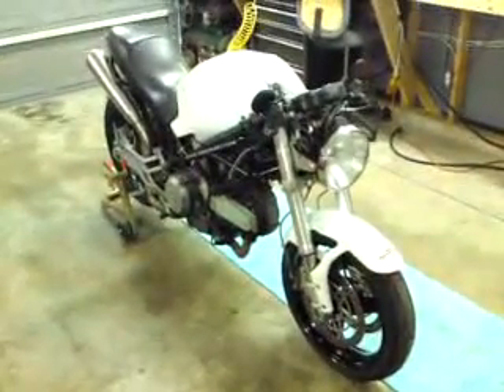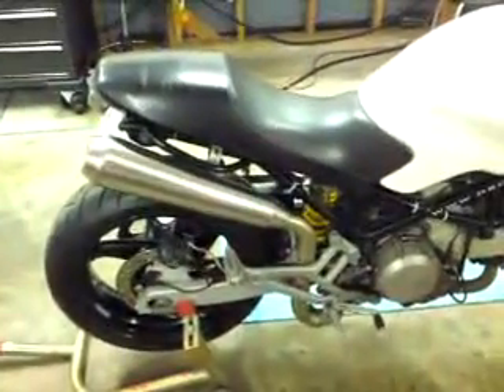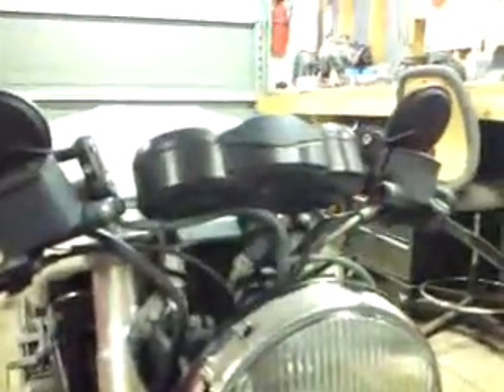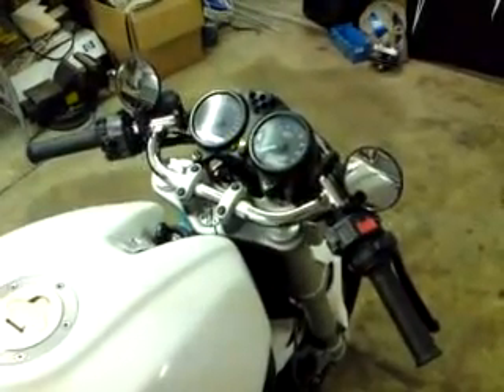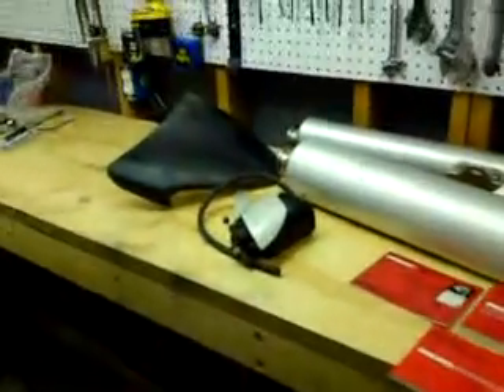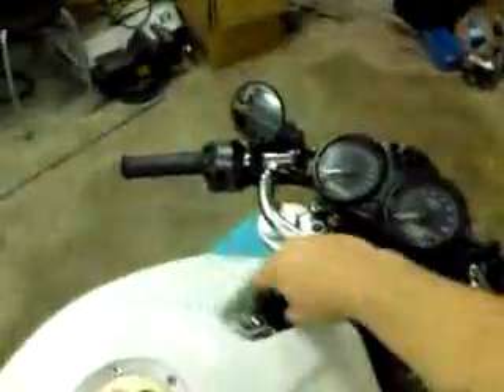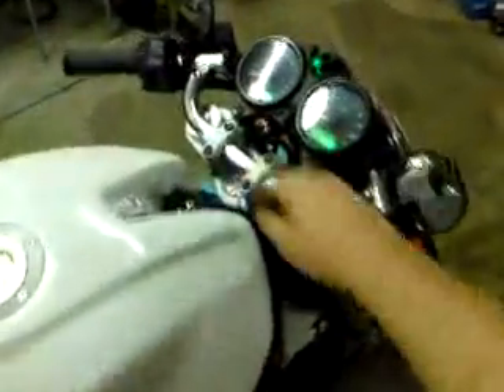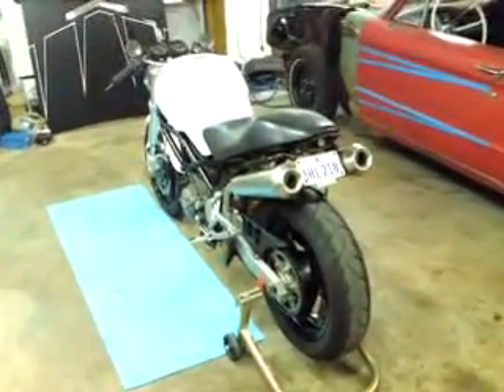DucSaleVid.MP4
She sounds a bit tinny in the garage, I'll try and get some clips under load